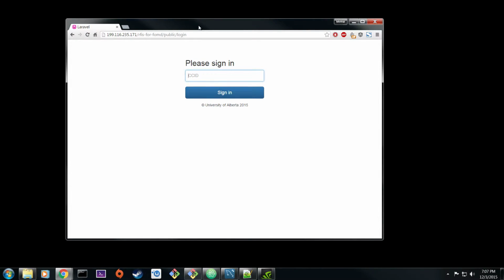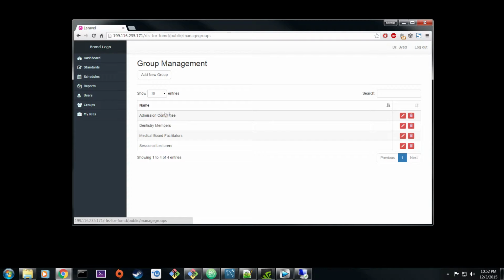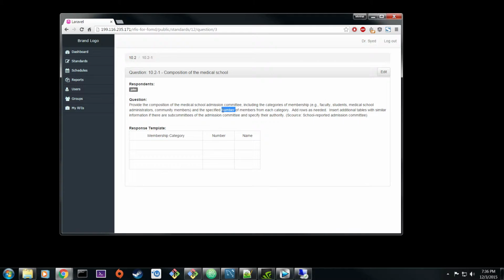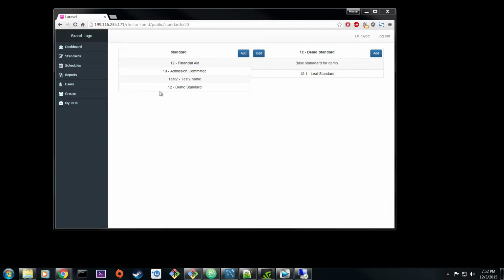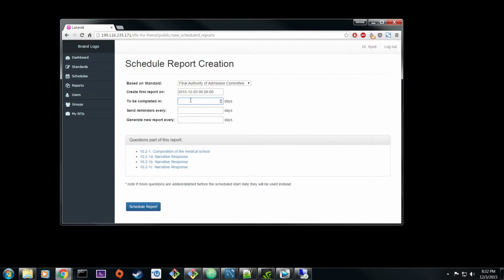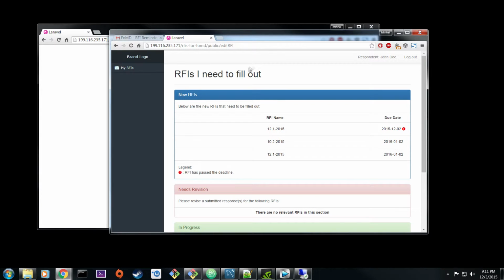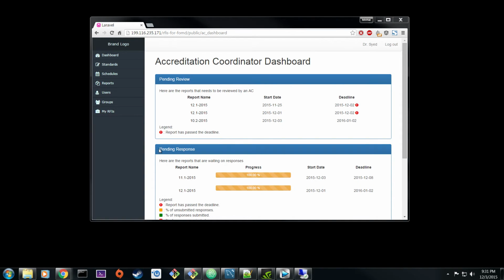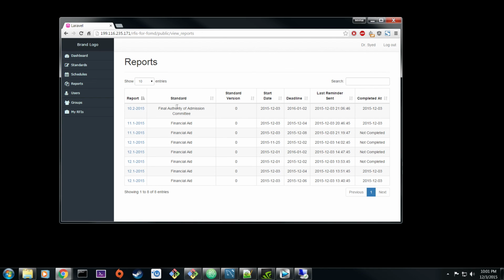CMPUT 401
CMPUT 401 Fall 2015
Team RFI project.

The application allows easy way of gathering data from multiple users in an automated fashion.